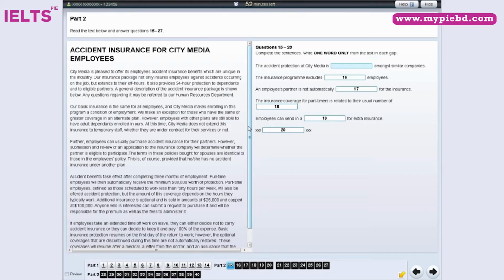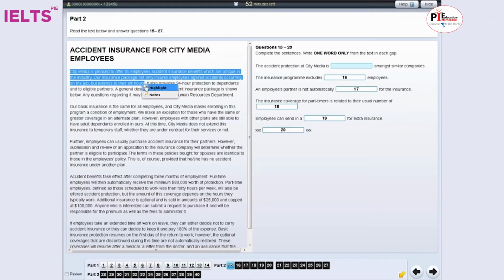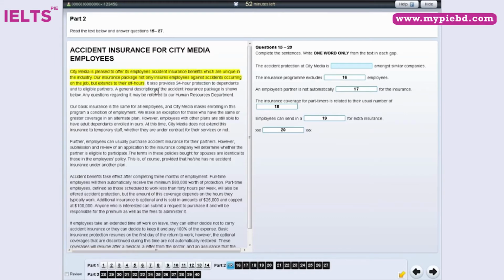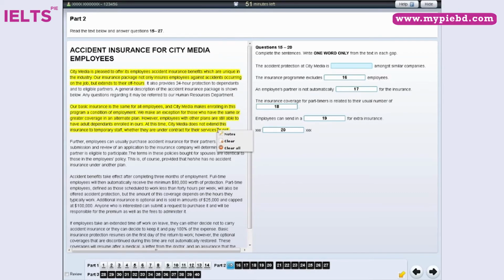Computer Delivered IELTS Tutorial Highlighting text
Highlighting text

Banani Branch: House 114, Road 12, Block  E, Dhaka 1213

Uttara Branch: 10 Gausul Azam Ave, Dhaka 1230

Siddeshwari Branch: 40,41 siddeshwari circular road , Dhaka 1217